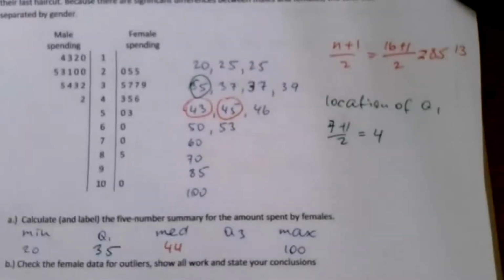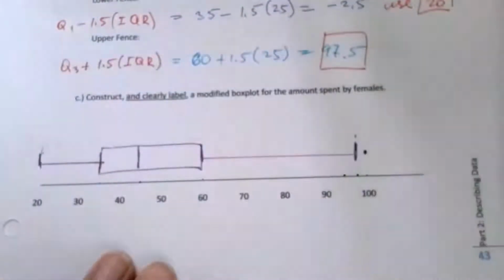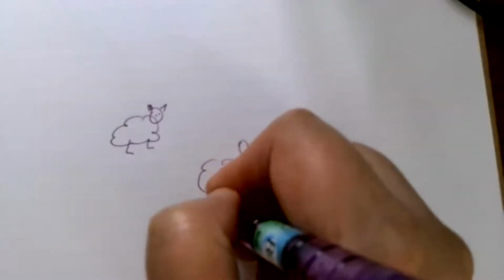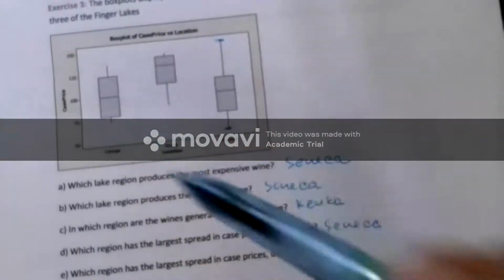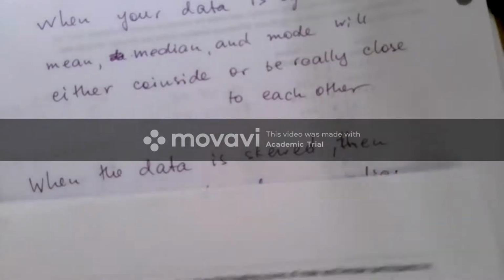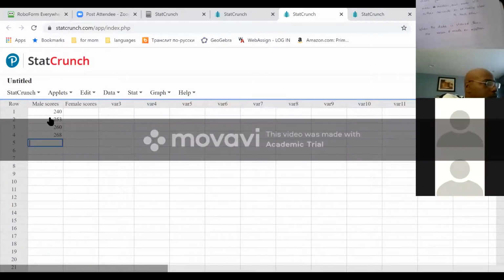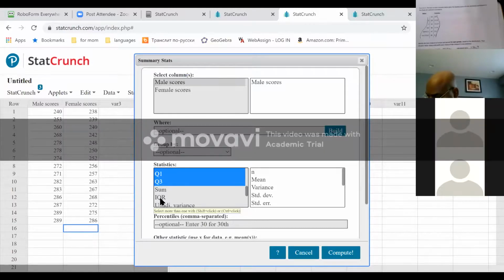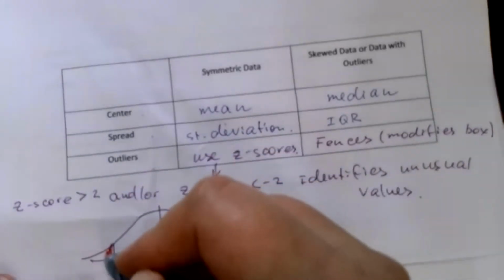M119 lecture sept02 2020